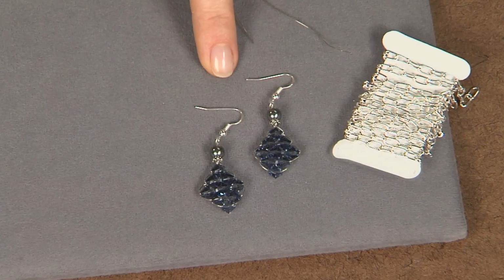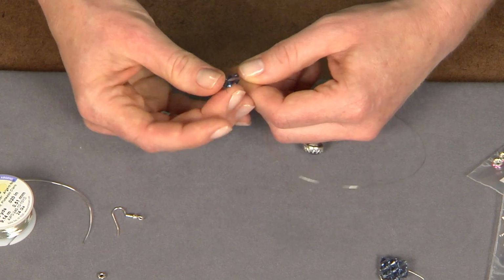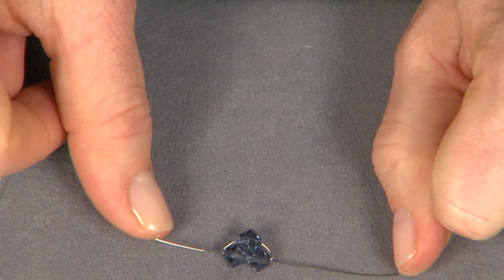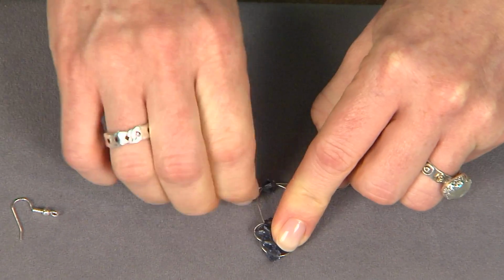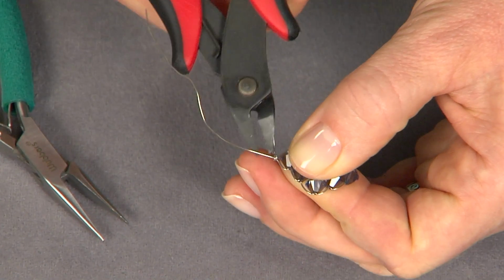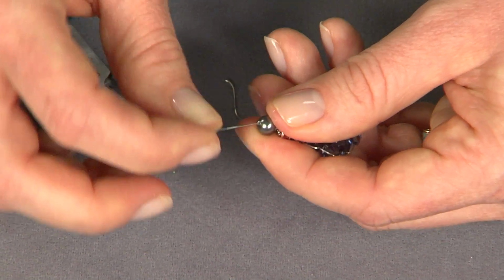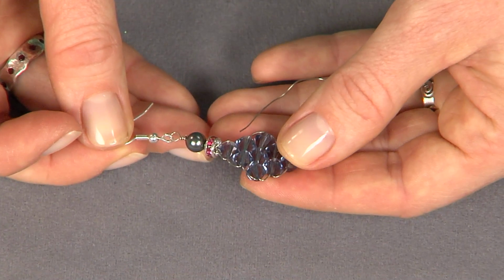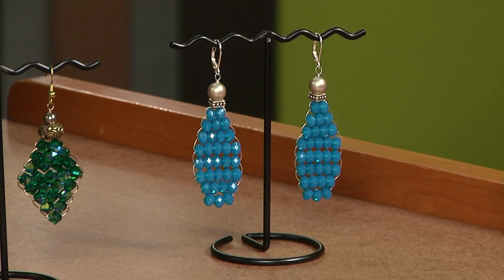How to Make Wire & Bead Chandelier Earrings | Beads, Baubles, & Jewels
In this episode of Beads, Baubles, & Jewels, Katie Hacker explains how to make wire & bead chandelier earrings.